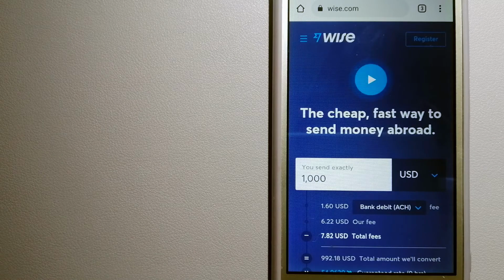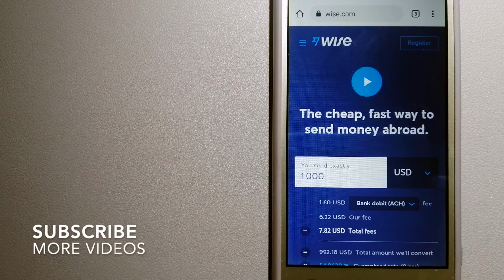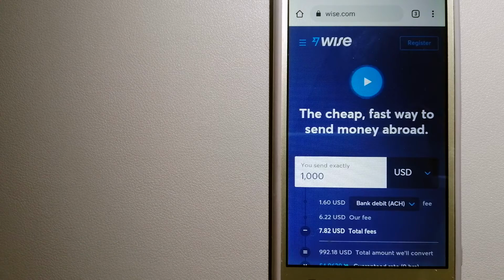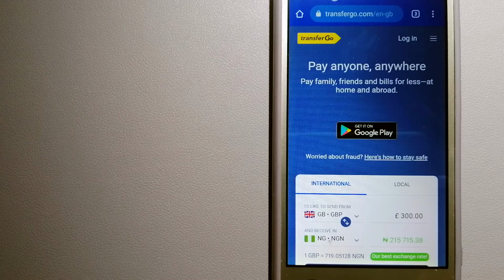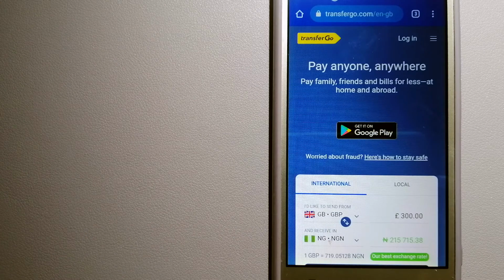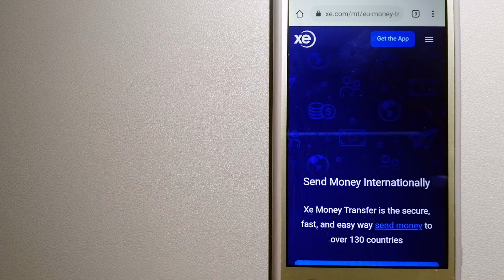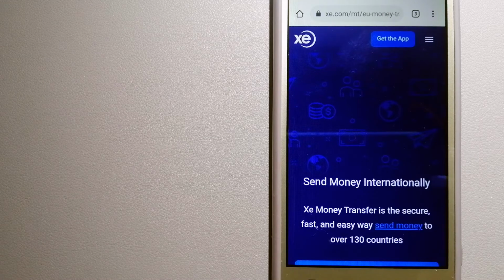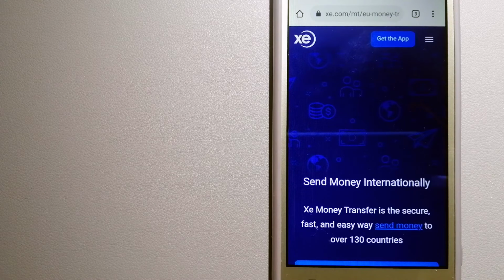🔴 How To Transfer Money Overseas From Slovakia to USA🔴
The United States of America (U.S.A. or USA), commonly known as the United States (U.S. or US) or America, is a country primarily located in North America. It consists of 50 states, a federal district, five major unincorporated territories, 326 Indian reservations, and nine minor outlying islands.[i] It is the world's third-largest country by both land and total area.[